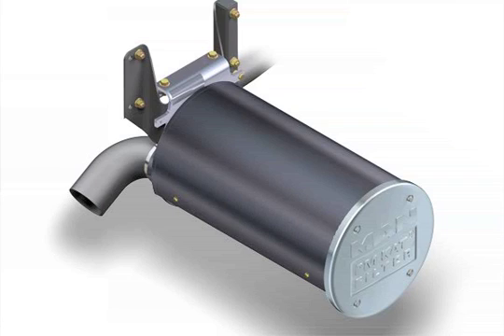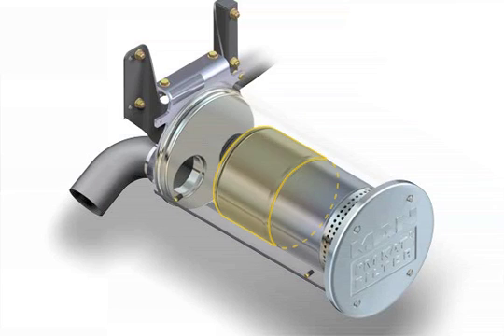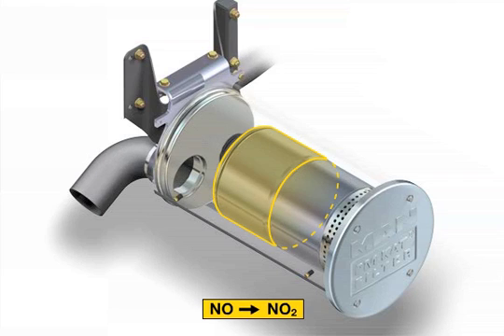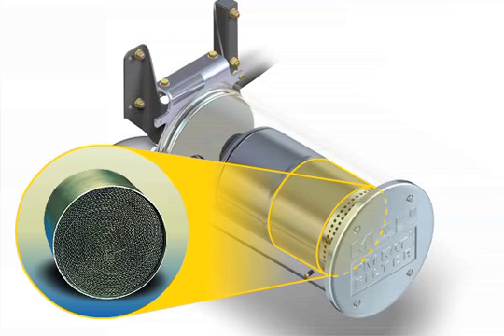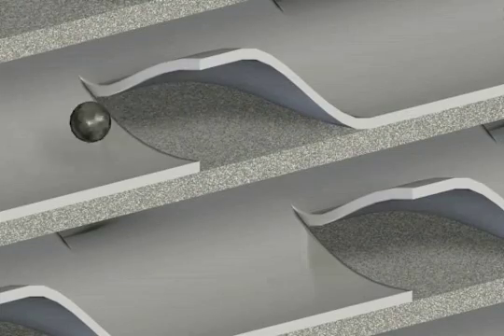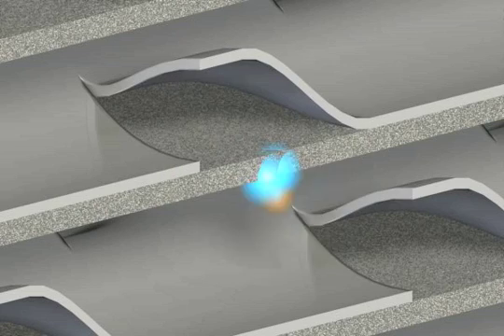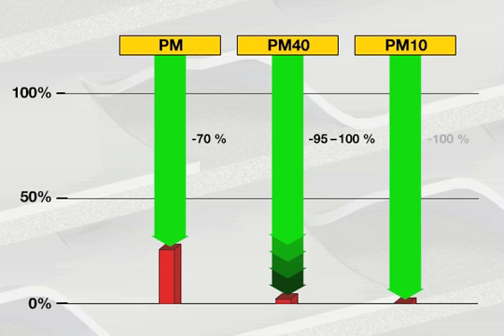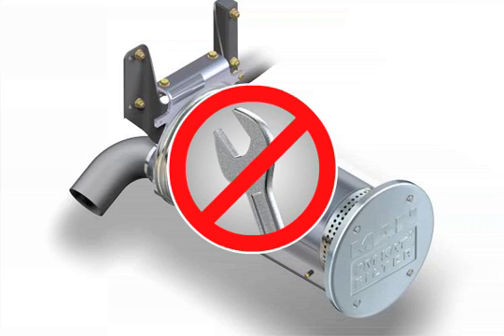Function of the PM-KAT® particle filter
The PM-KAT® particle filter is a further development of conventional filter technology. It works as a continuous, self-regenerating separation system with open channels; it consists of an oxidation catalytic converter and a downstream particulate matter separator. It is integrated into a regular exhaust housing. The exhaust gas flows through the individual internal modules that have the same structure. During this process, the nitrogen monoxide NO is oxidised to become nitrogen dioxide NO2 in the upstream catalytic converter. During the second stage, particulate matter is separated by the formation of specially triggered turbulence in a sintered metal fabric. The open channel structure keeps the system from becoming clogged or blocked.
The trapped exhaust particles are combusted together with the NO2 formed during the first stage and thus converted to gaseous carbon dioxide CO2. This allows even the smallest particles, so called nano particles, to be filtered out at a disproportionately high rate: up to 70% for the entire particle mass, and even up to 100% for masses under 40 nm. The much discussed PM10 particulate matter emission is around zero for vehicles equipped with a PM-KAT®! Compared to current particle filters, the system has the considerable advantage that it is self-regenerating, i.e. the filter does not have to be replaced or cauterised on a regular basis. The PM-KAT® is thus totally maintenance-free.